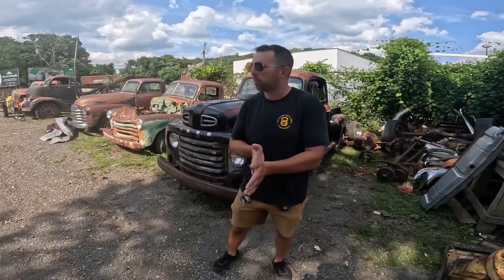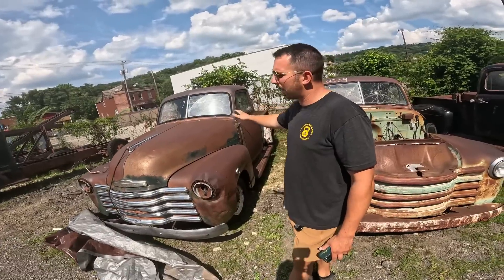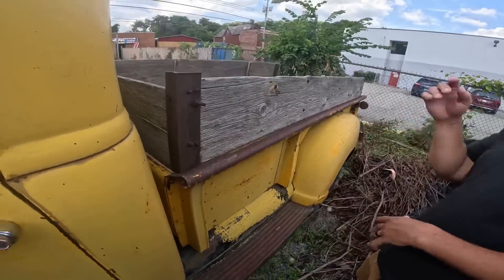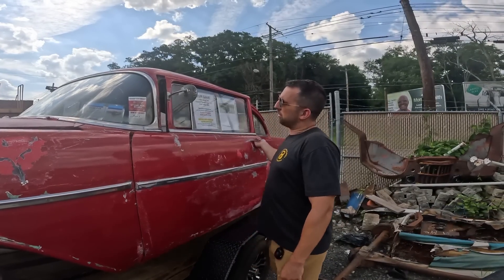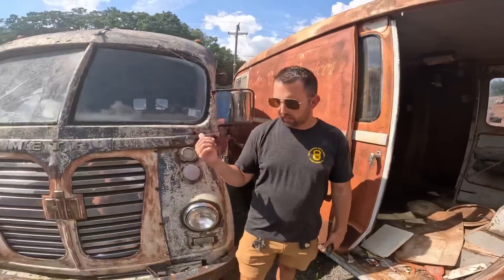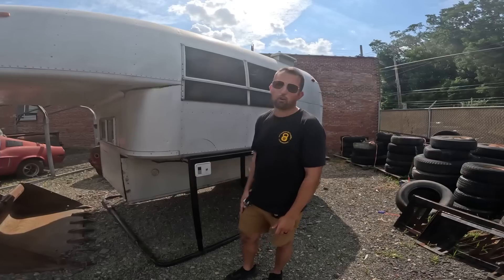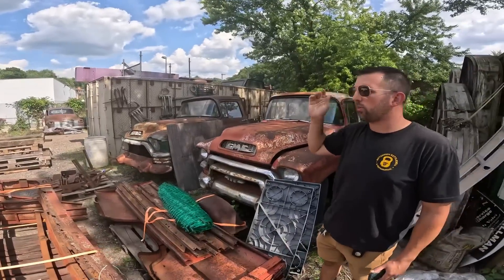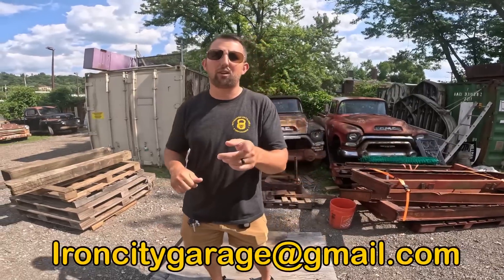COEs, GMCs, and Diamond Ts, and many more American Classics. Iron City Garage Yard walk.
In this episode of Iron City garage, Pete goes on another yard walk to show what we have currently in our inventory. Lots of new things to come soon, so be on the lookout.

If you are considering joining our YouTube membership program Click the JOIN button next to the subscription button below, all support is appreciated. As this community continues to grow, the more valuable the membership will become. ￼

While you are there toss us a like and a comment all comments are read most are replied too. We love hearing from everyone so drop down below what you like or want to see more of!